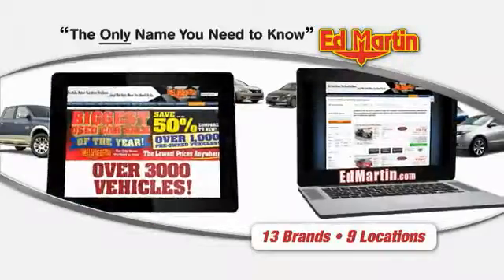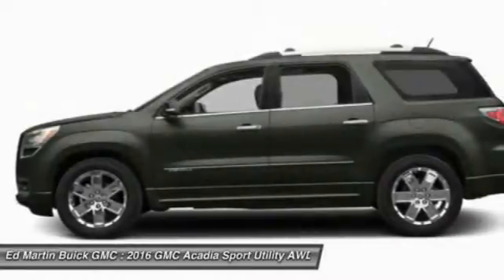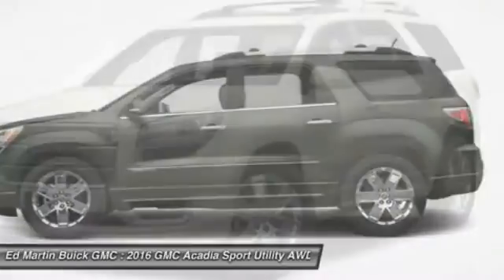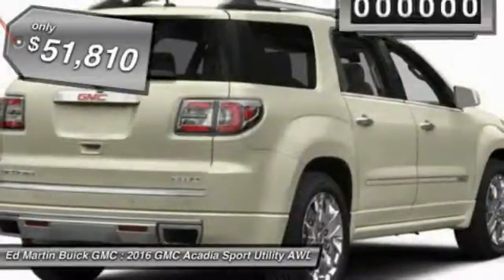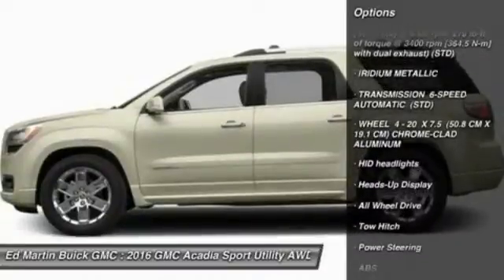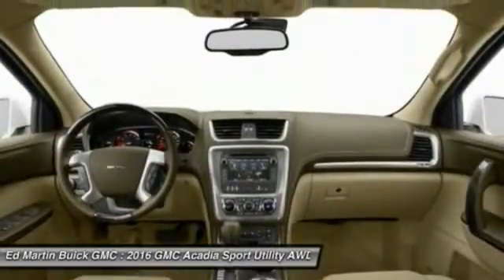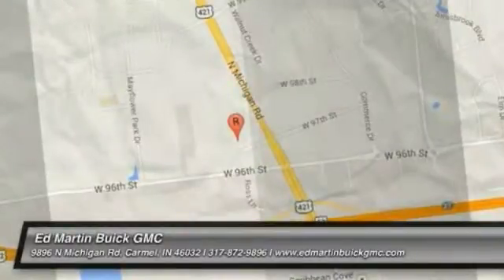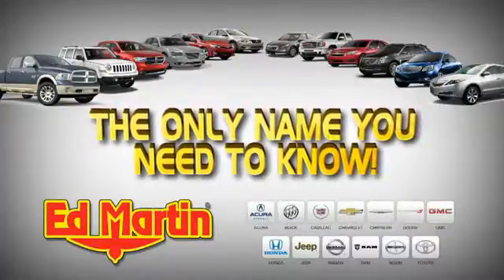2016 GMC Acadia 560198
2016 GMC ACADIA Carmel, IN
Stock# 560198

ENGINE 3.6L SIDI V6 (288 hp [214.7 kW] @ 6300 rpm 270 lb-ft of torque @ 3400 rpm [364.5 N-m] with dual exhaust) (STD), IRIDIUM METALLIC, TRANSMISSION 6-SPEED AUTOMATIC (STD), WHEEL 4 - 20  X 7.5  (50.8 CM X 19.1 CM) CHROME-CLAD ALUMINUM, HID headlights, Heads-Up Display, All Wheel Drive.